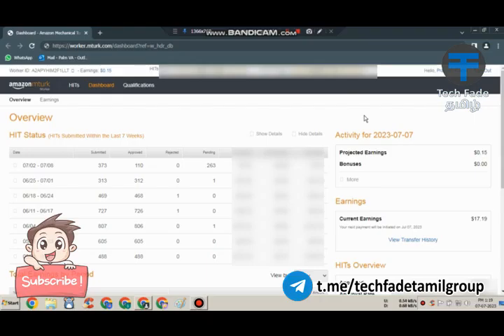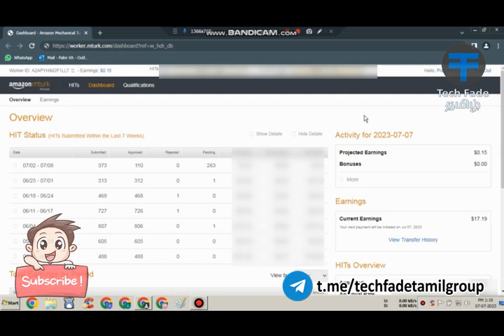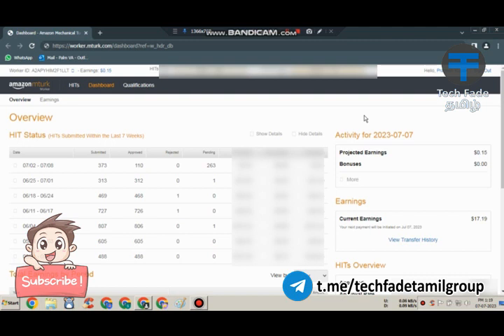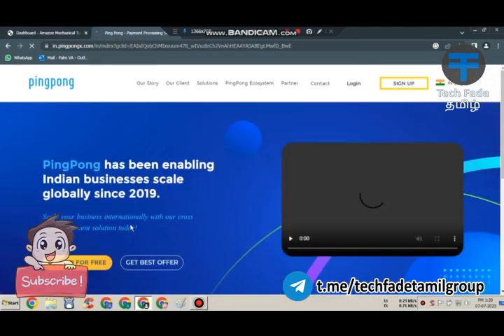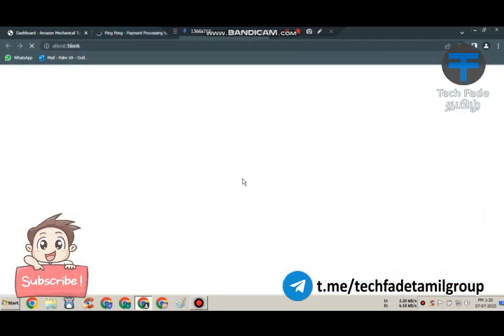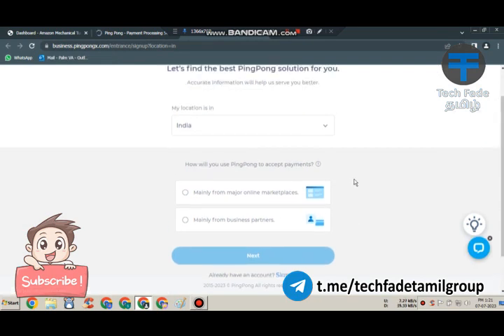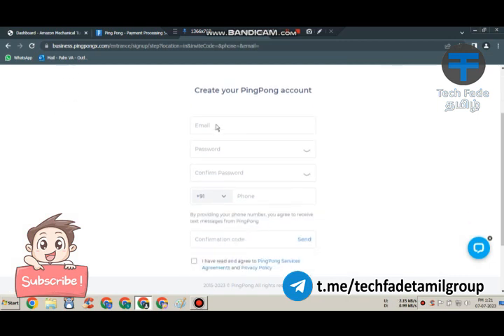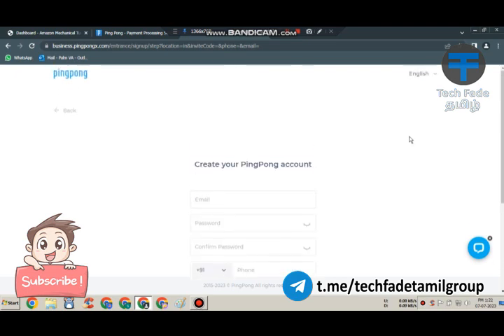இந்த வெப்சைட் மூலமா சுலபமா MTURK AMOUNT எடுக்க முடியும்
Tech Fade Tamil | இந்த வெப்சைட் மூலமா சுலபமா MTURK AMOUNT எடுக்க முடியும் | 1CgZN__i8Uc